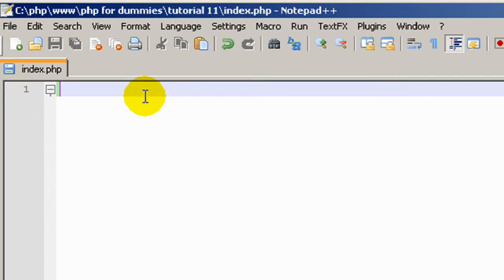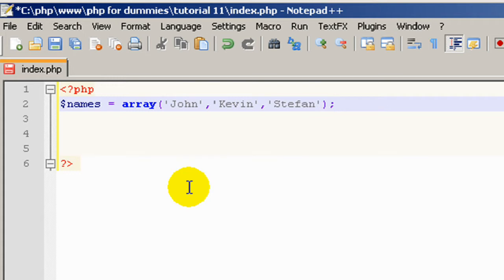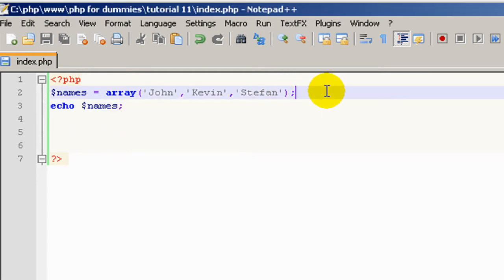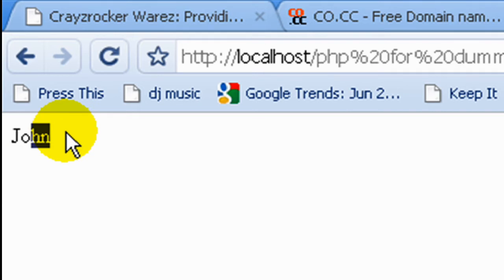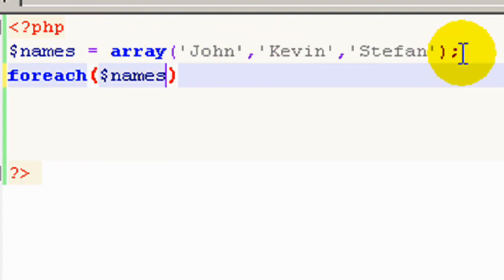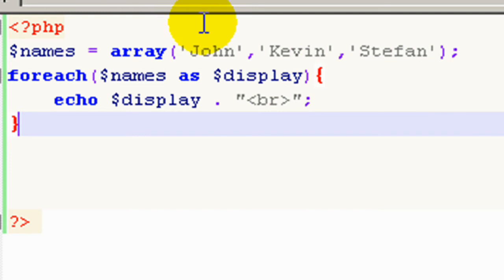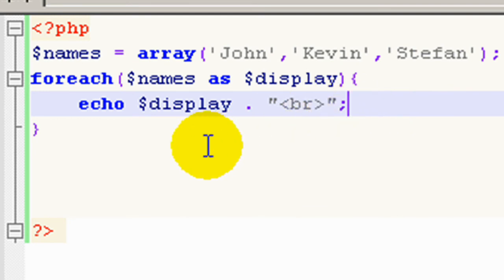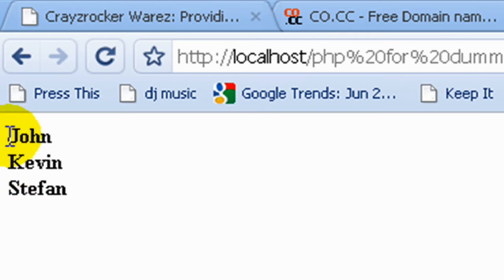Php For Dummies - Php Tutorial 11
In this tutorial you will learn about the foreach statement, and what it is exactly used for.

Regards,
Stefan Koenig